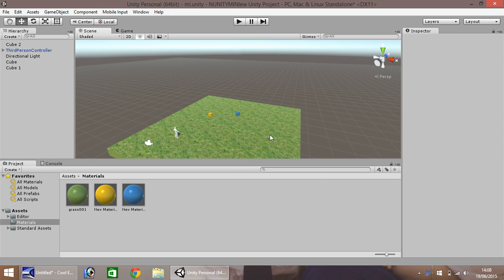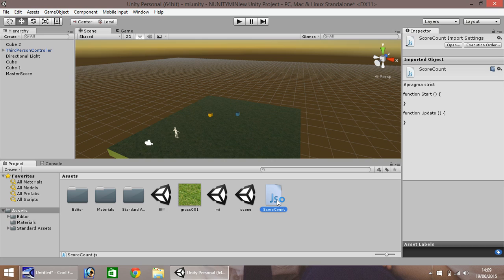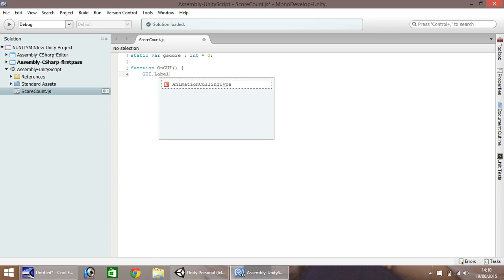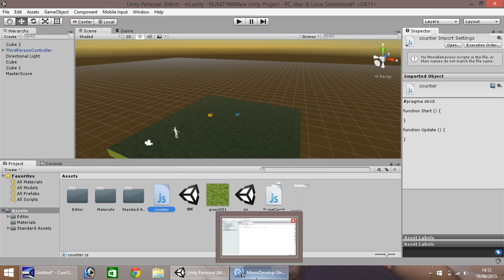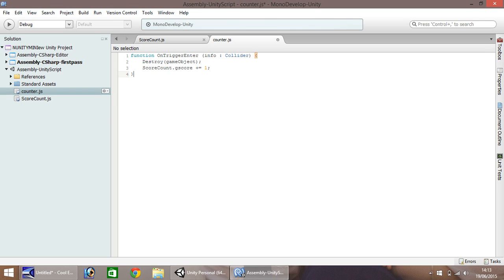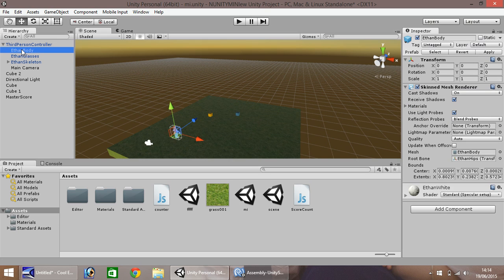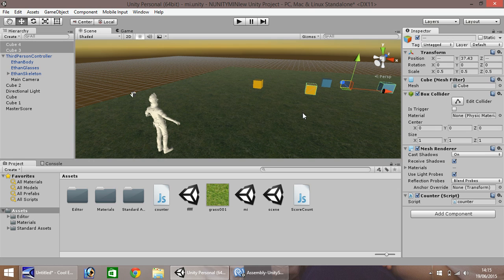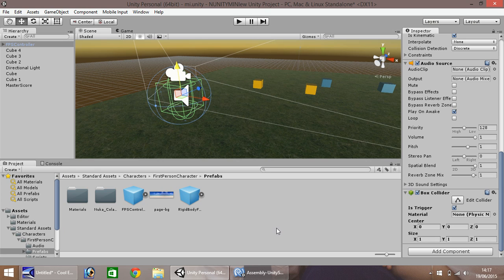Mini Unity Tutorial - How To Create Score & Counting - Beginner Tutorial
JIMMYVEGAS In this Mini Unity Tutorial, we show you how to create a scoring system. We write some code to keep a score when you pick up objects like coins or gems. A very simple and easy to follow tutorial.

Who Is Jimmy Vegas?